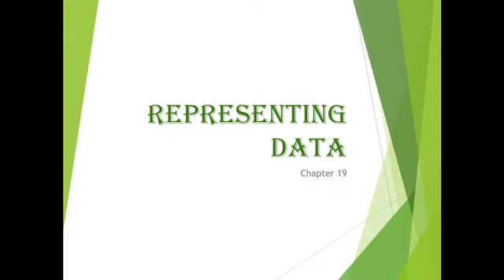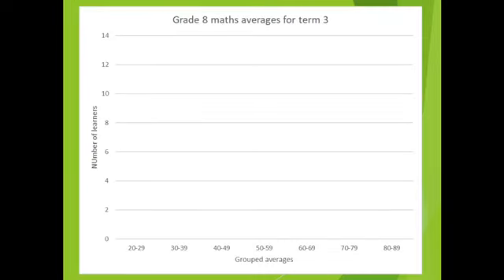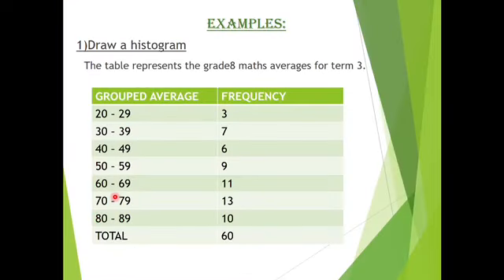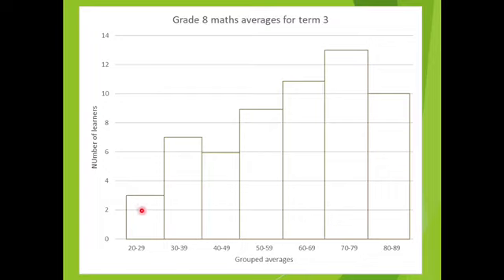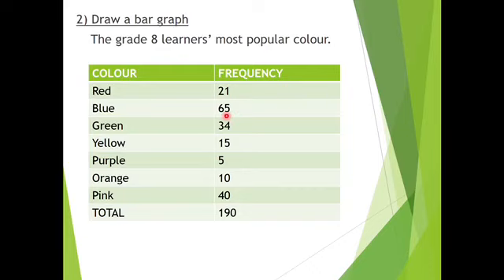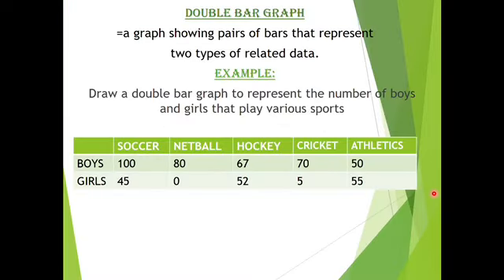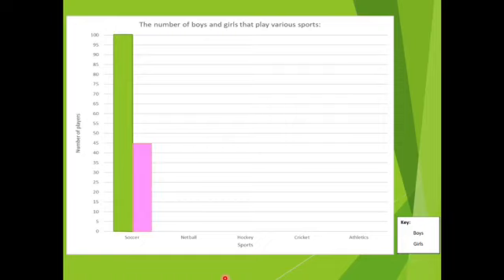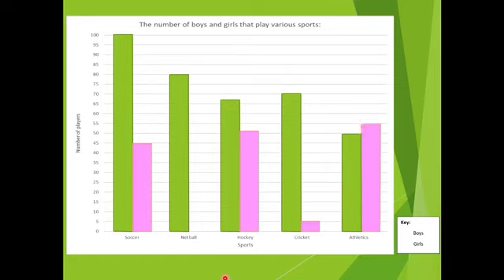How to draw bar graphs, double bar graphs and histograms.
In this video you will learn how to set and draw the following graphs:

- bar graph
- double bar graph
- histogram